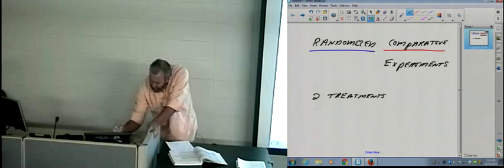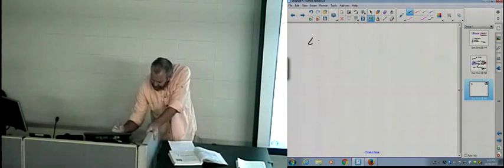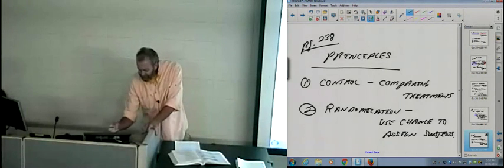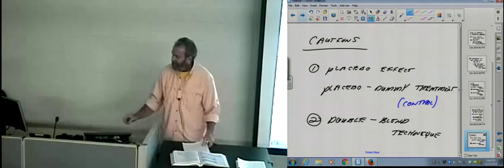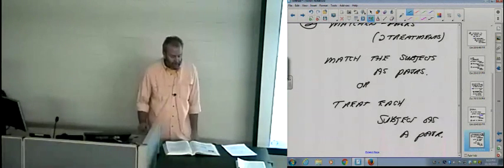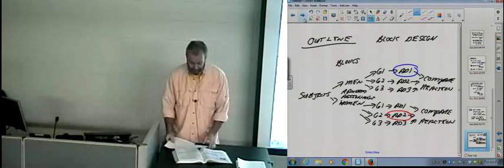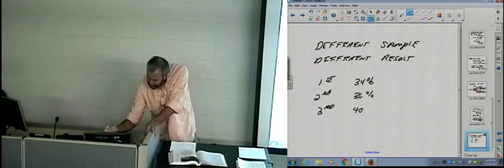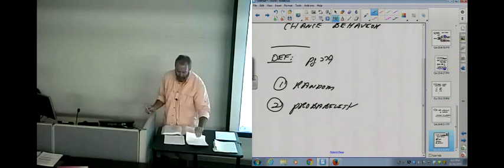MATH 1530 pp 234 243, 277 280